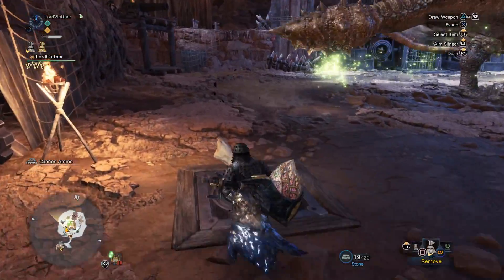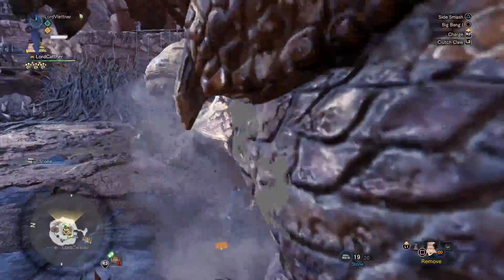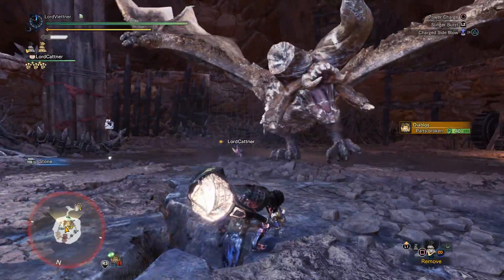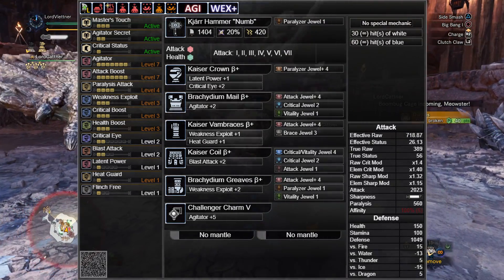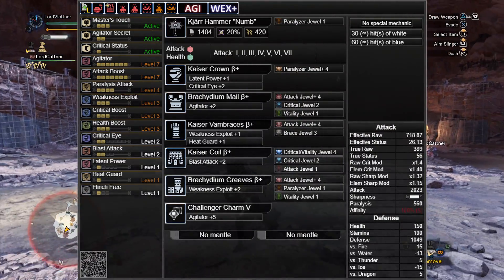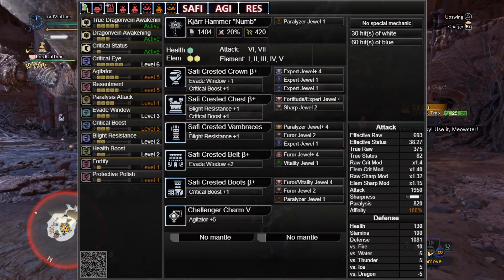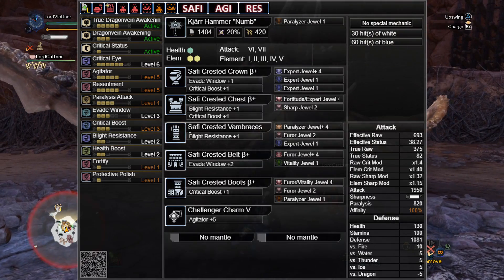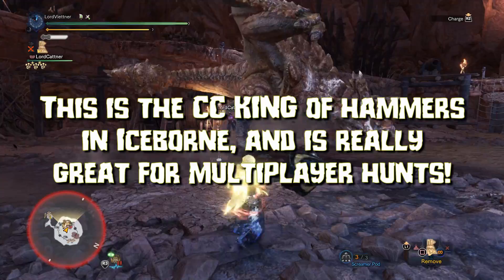Best Hammer for Multiplayer! | MHW: Iceborne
Kjarr Hammer "Numb" is super dope for CC in multiplayer :D

Toxicity will not be tolerated :)